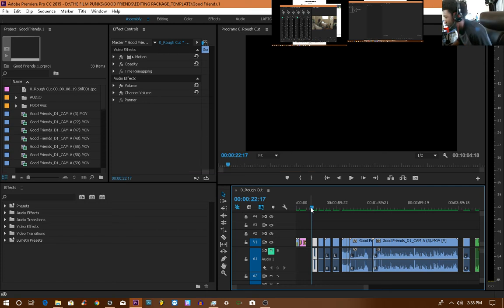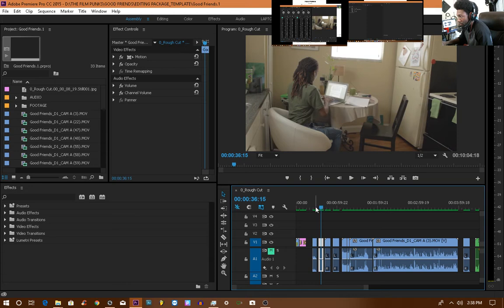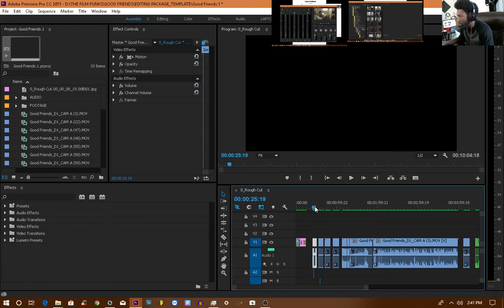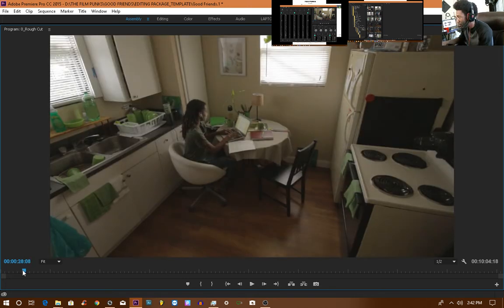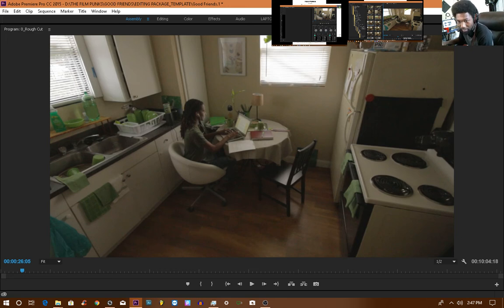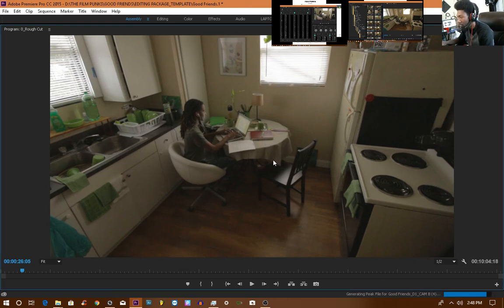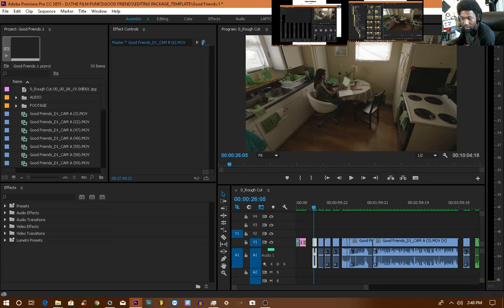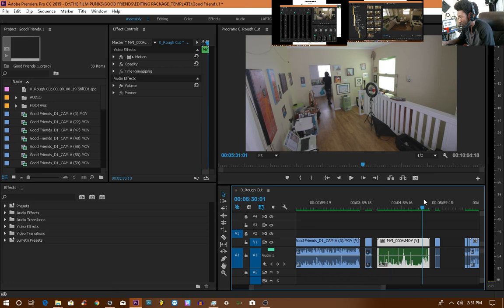TFN Editing Session Good Friends 2